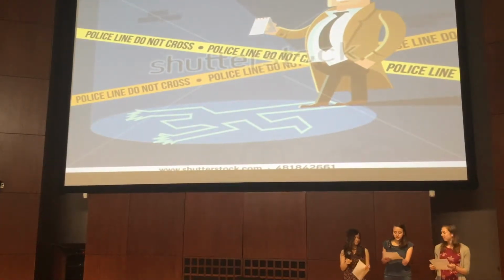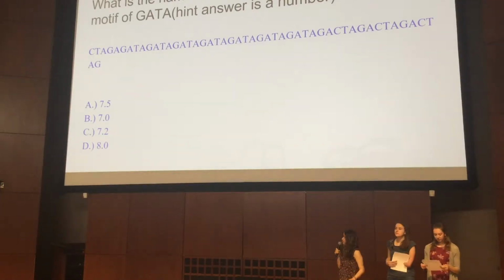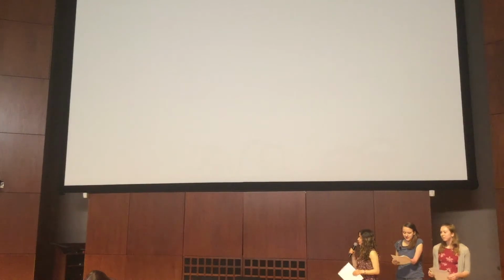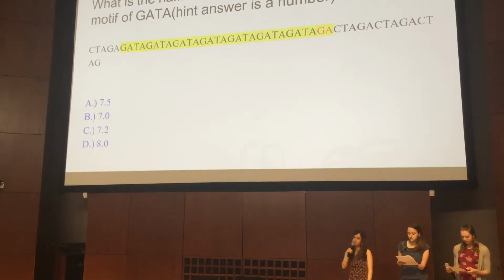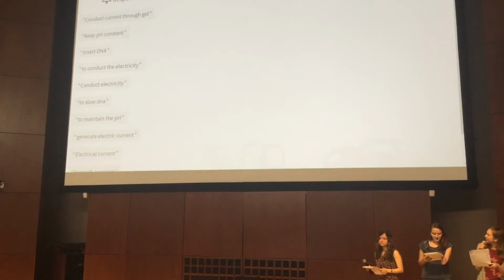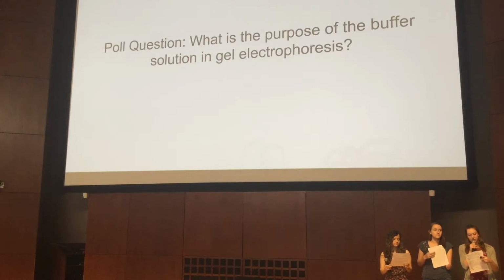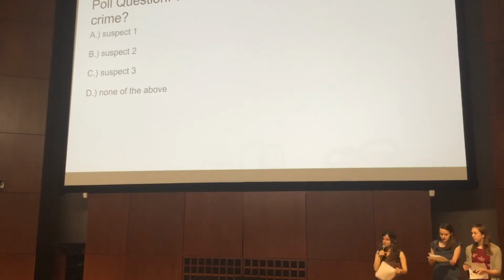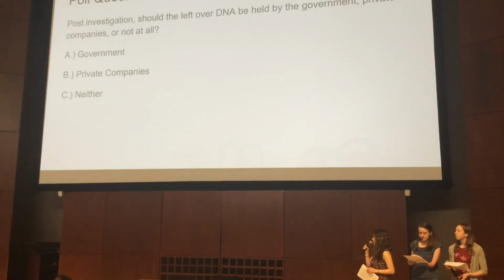Ignite! DNA S18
Student-presented Ignite! talks in Biology 1500, Spring 2018